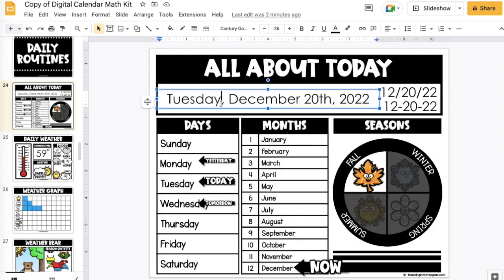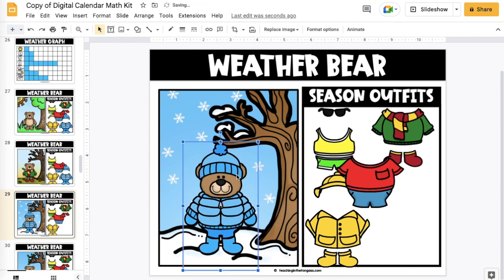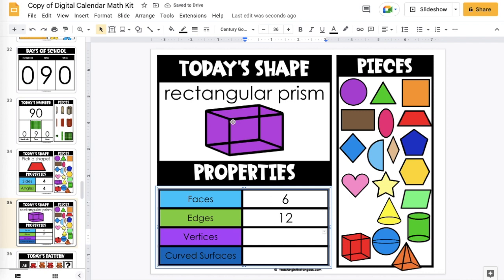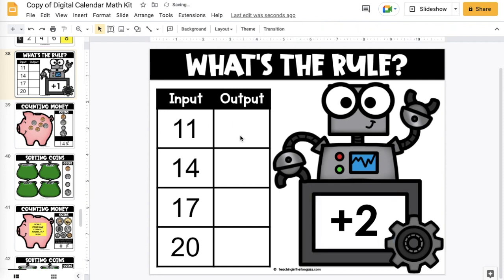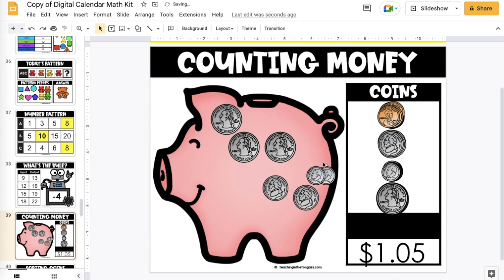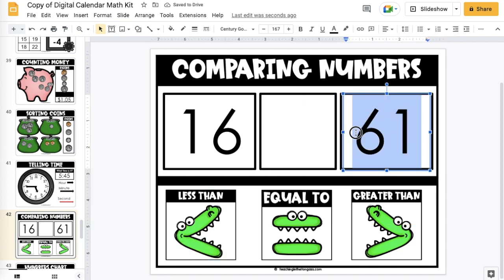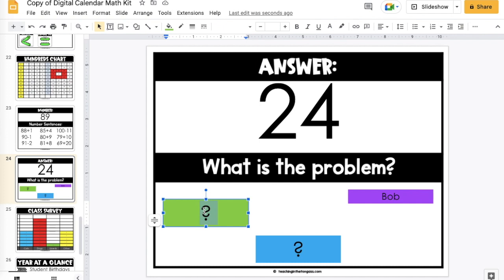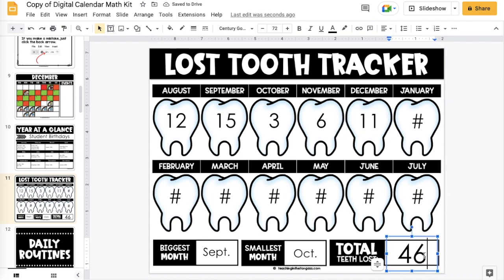Digital Calendar Math Daily Morning Meeting Activities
Digital Calendar Math is perfect for distance learning AND the physical classroom! Each slide contains typical elements found in most primary classroom calendar math lessons, and they can be used all year. There’s nothing to cut out and it’s easy to change out the problems.